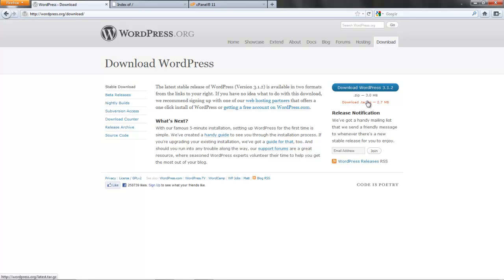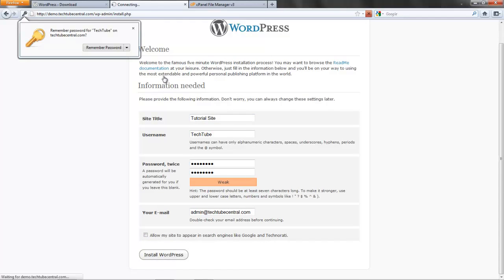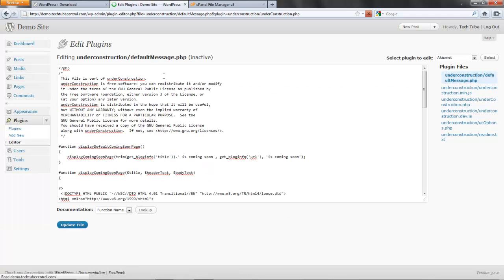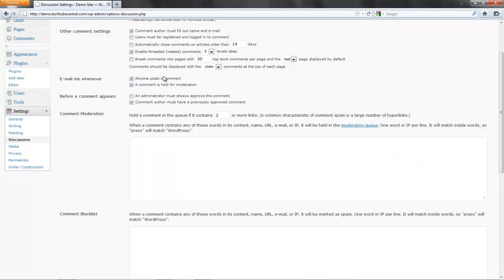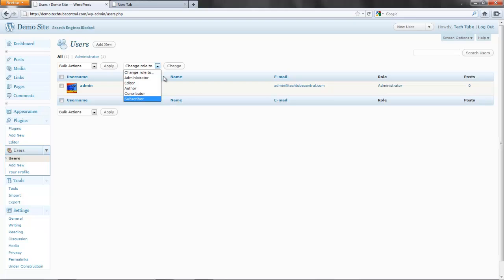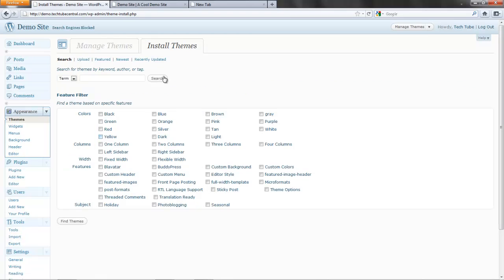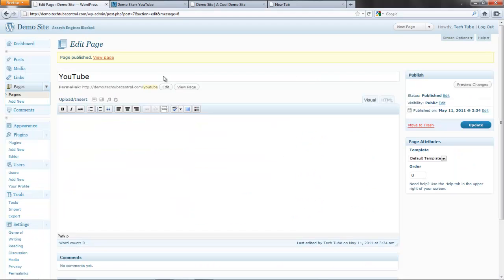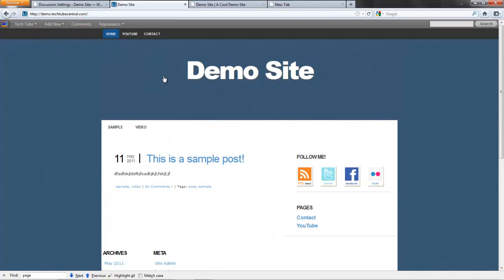EVERYTHING WordPress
WordPress is a free open source script, that allows you  to make a great looking blog. WordPress is easy to install and has lots of plugins and themes that can make your website exactly how you want it. Want to learn the basics of WordPress? This video covers everything from installing WordPess, to getting it completely ready for the world to see. So sit back relax grab some popcorn because this is a long video!